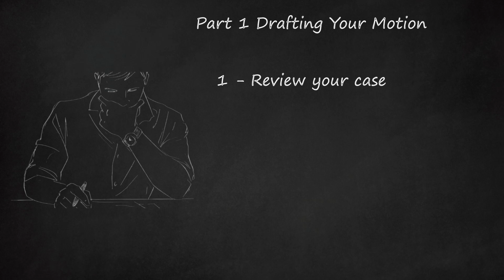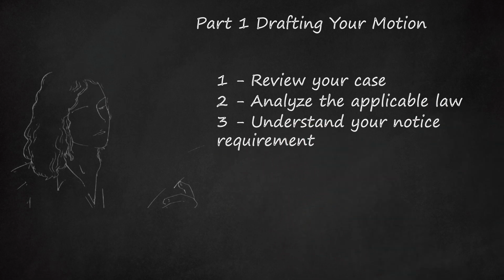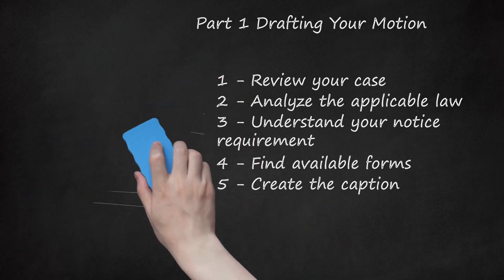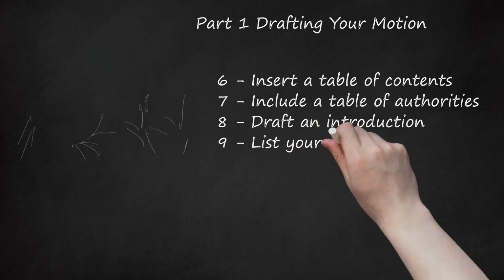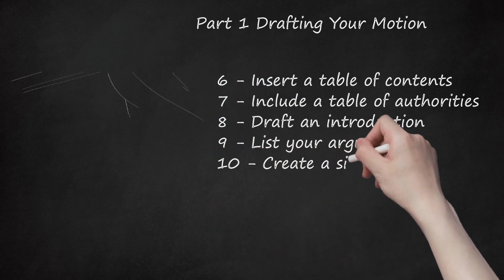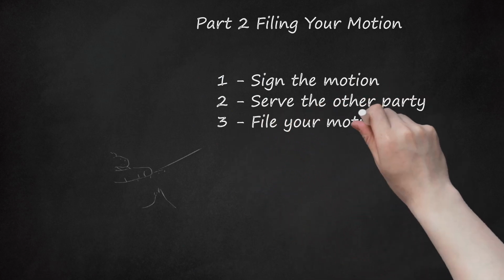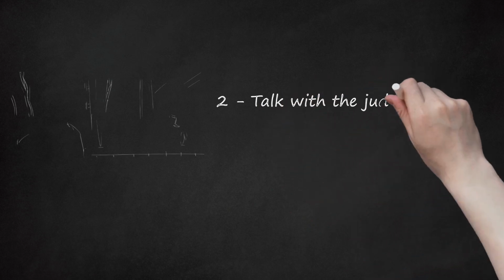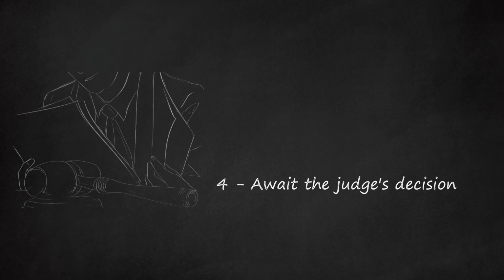How to File a Motion for Judgment Notwithstanding the Verdict: A Step-by-Step Guide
This video provides a guide on how to file a motion for judgment notwithstanding the verdict (JNOV). A JNOV allows you to ask the court to disregard the jury's verdict and rule in your favor. This motion is typically used in state court proceedings, as federal courts have replaced it with the judgment as a matter of law motion. If you have lost a court case due to a jury verdict against you, you can draft a motion JNOV and file it with the trial court. It is important to review your case and understand why the jury made the decision they did. You should also analyze the applicable law to determine if there is substantial evidence to support the verdict. There is no need to file a motion for a directed verdict before filing a motion JNOV. The court can only grant a motion JNOV if the jury verdict was valid and not contradictory. You must provide notice of the motion JNOV either orally immediately after the jury's verdict or in writing before or